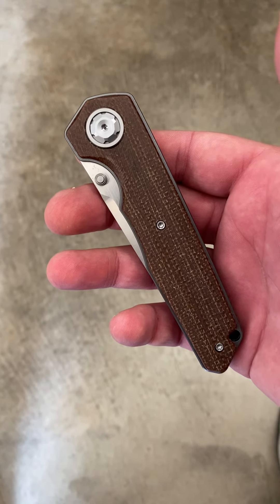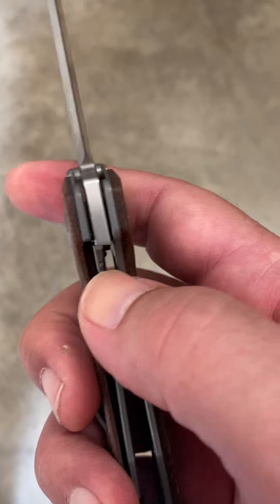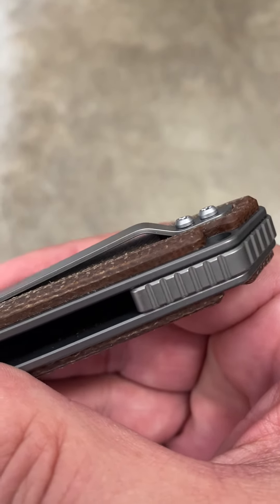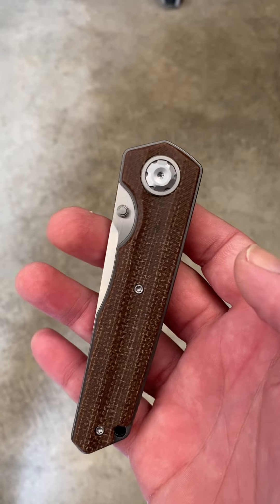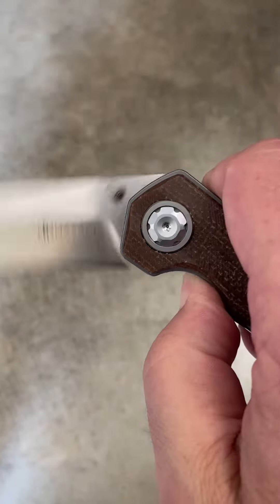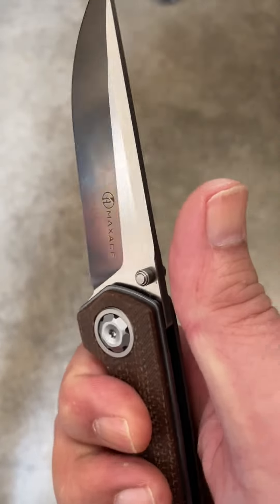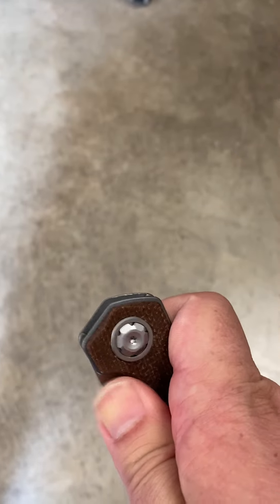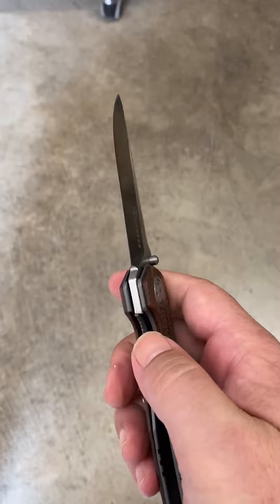Maxace Samurai 2.0 Canvas Micarta Full Review